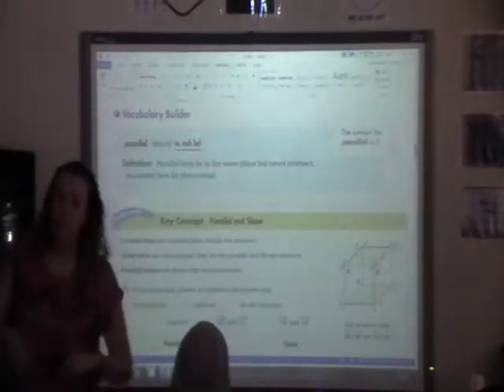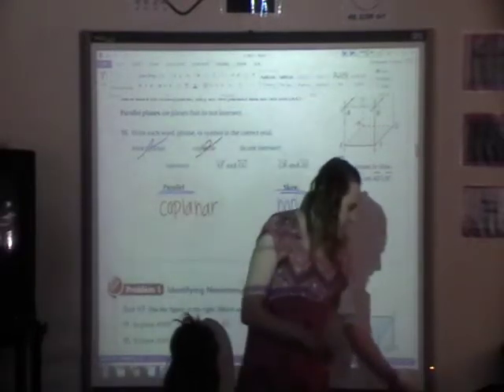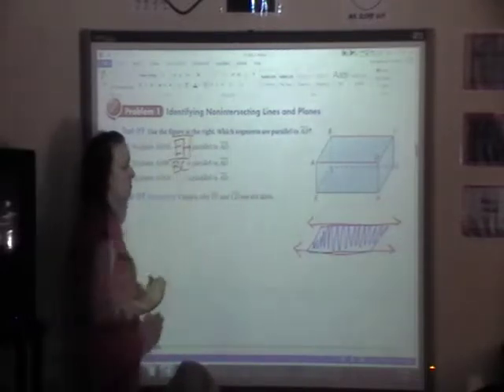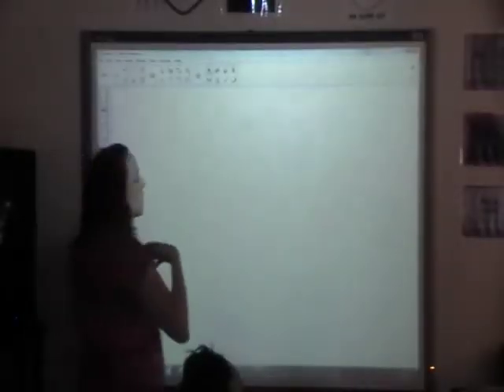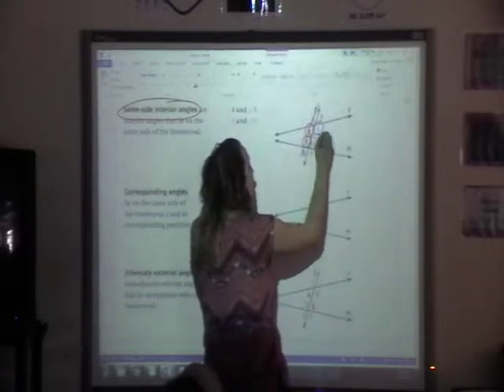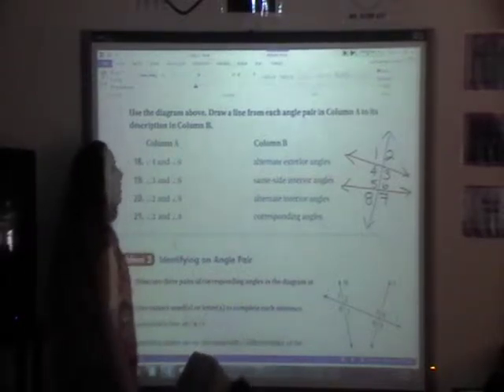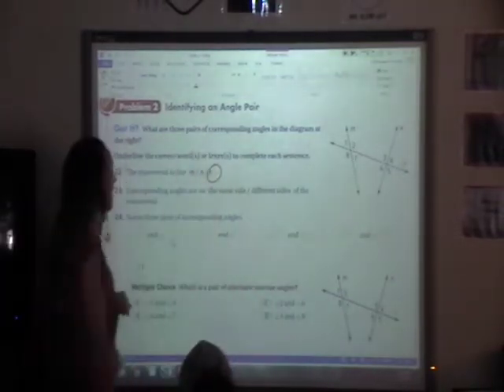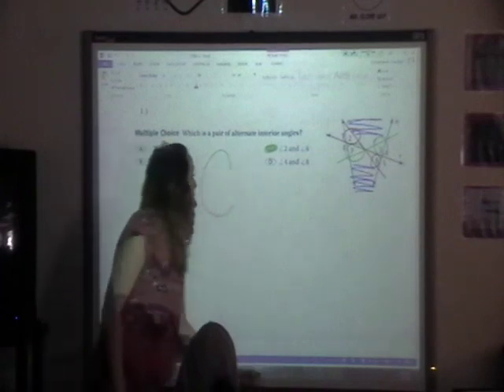3.1 LInes & Angles & 3.2 Properties of Parallel Lines Notes